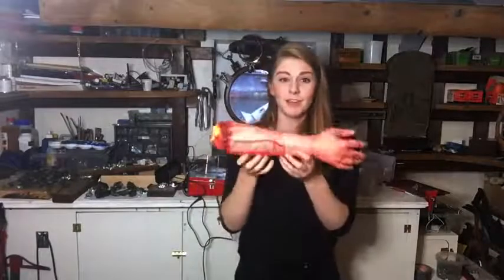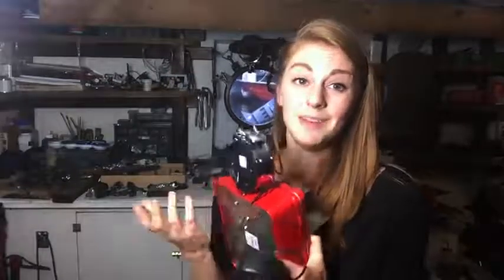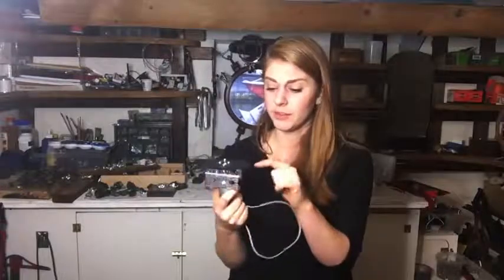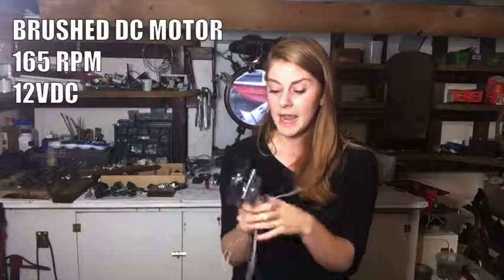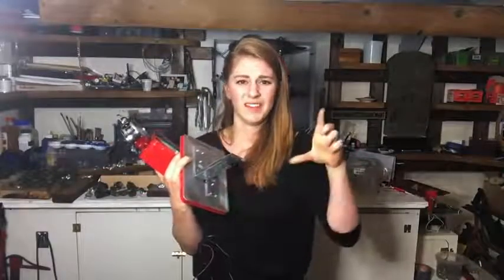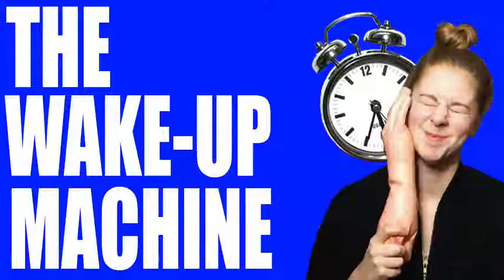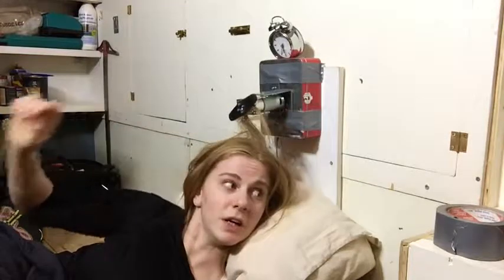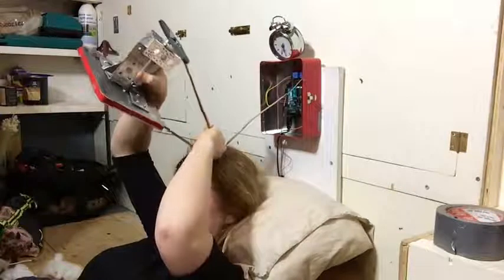Despertador a Tapas, acordando a tapas.(The Wake up Machine VLOG)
Despertador a Tapa, acordando a tapas. (The Wake up Machine VLOG)

Eu construí um despertador que me acorda na manhã e me batendo no rosto com um braço de borracha . Eu escolhi para além de um relógio que tem um relé que controla um motor que gira o braço de borracha, assim fazendo acorda na horas programada.

I built an alarm clock that wakes me up in the morning by slapping me in the face with a rubber arm. I picked apart a clock, wired it to an Arduino UNO and controlled a 165 rpm brushless DC motor through a relay.